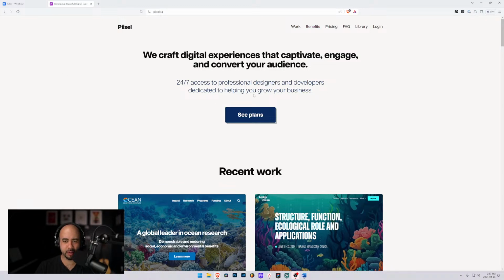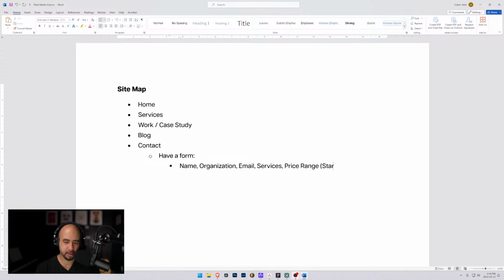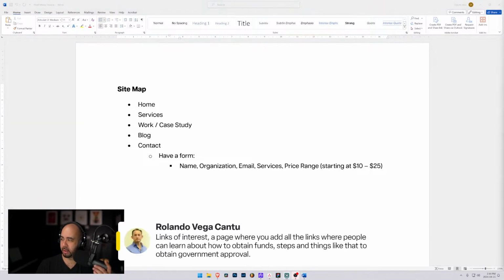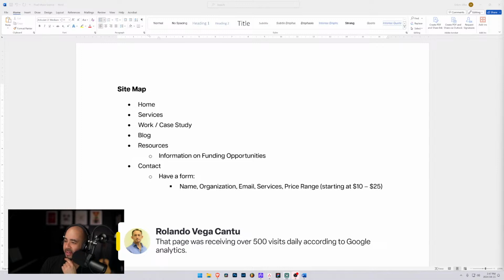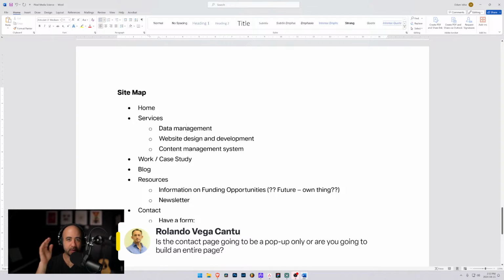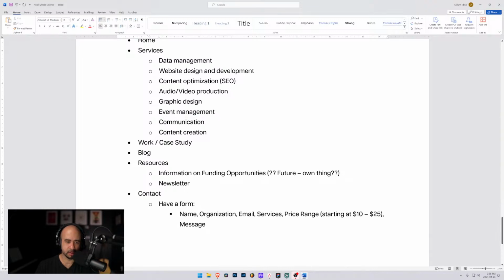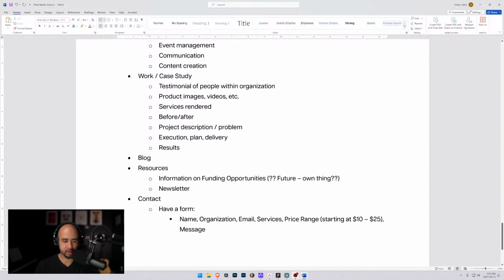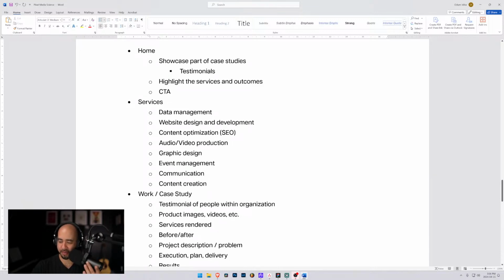EP 302: Creating a Site Map for Our New Creative Agency Website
Now that we figured out our target client is, let's put together the framework for the content that we are going to write and display on our website.